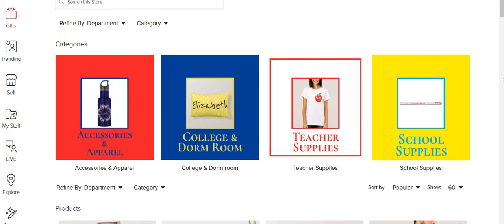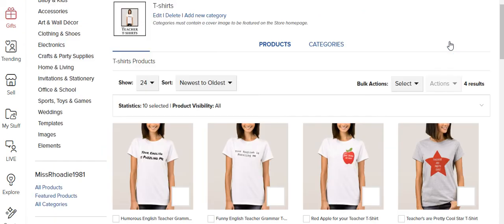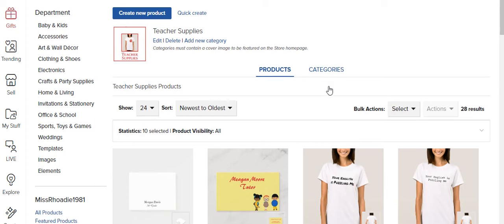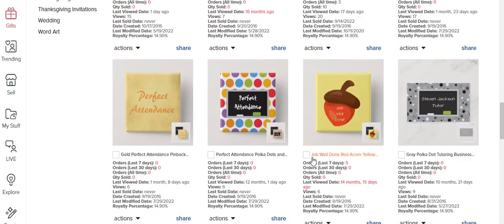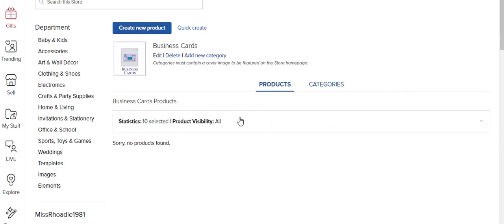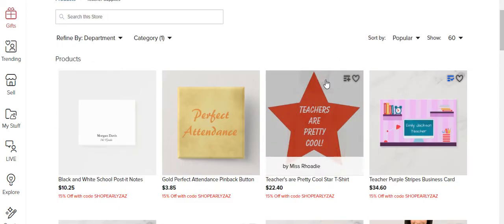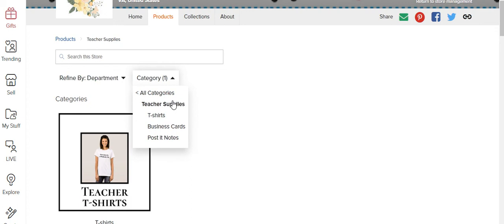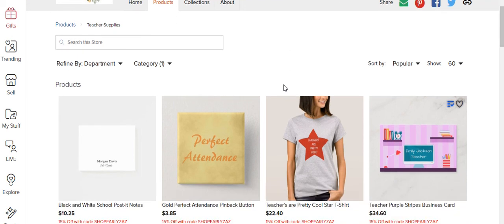How to create subcategories in Zazzle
In this video, I will be showing you how to create subcategories within a category.

This video shows you how to create images for categories